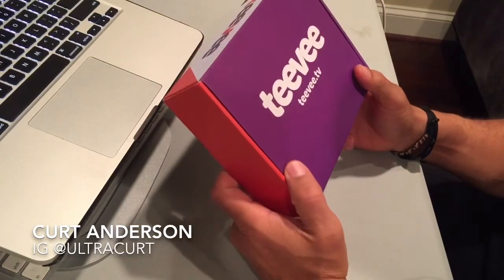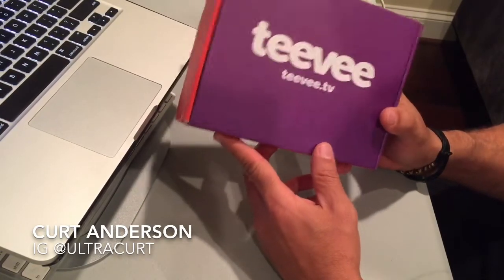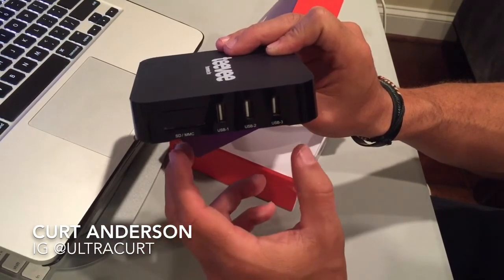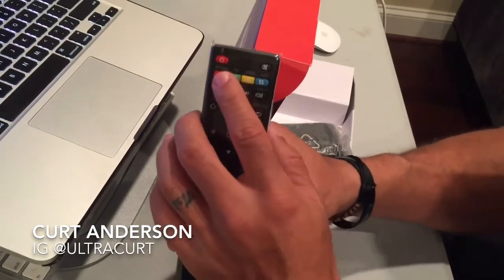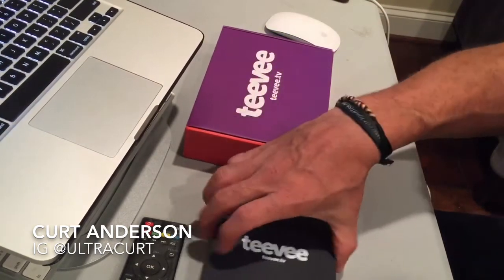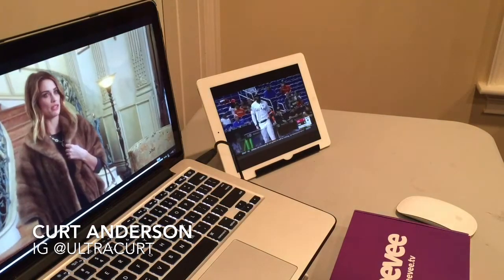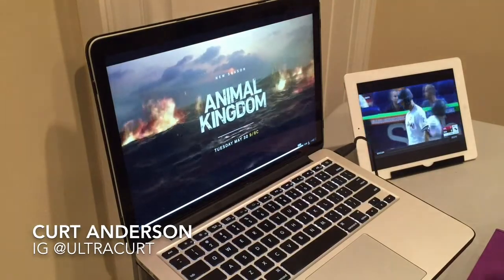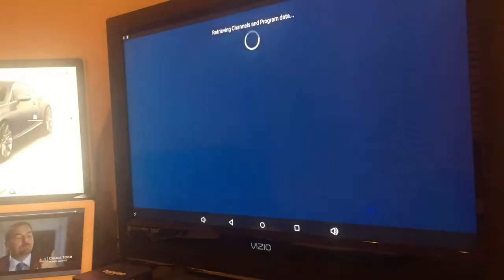The Future in TV is here! TeeVee Unboxed and Product REVIEW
We finally have a better option than Amazon Firestick! TeeVee is here!  Sream Live TV On Demand!

-Live Cable channels
-Movie Channels included
-One account gives you TeeVee on 5 devices.
-Compatible with all android and apple devices

***No Content in this video was recorded unlawfully. Product review purposes only***